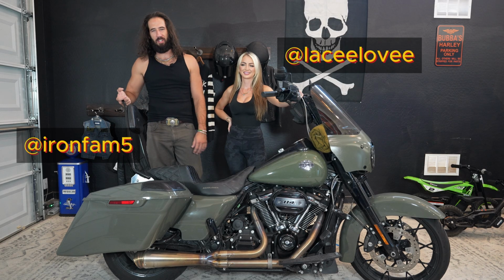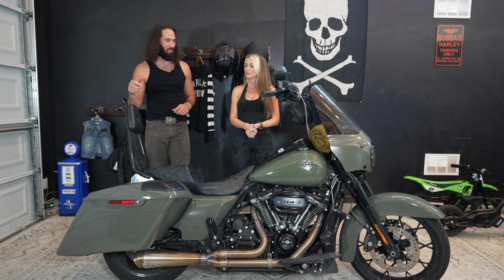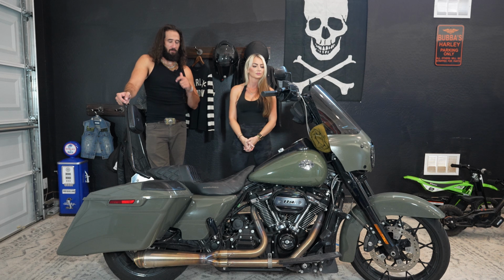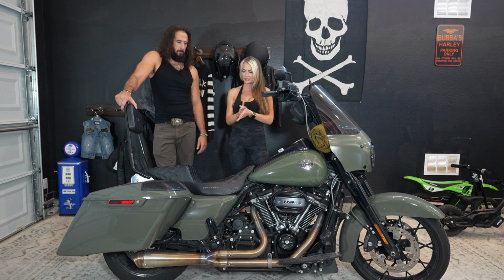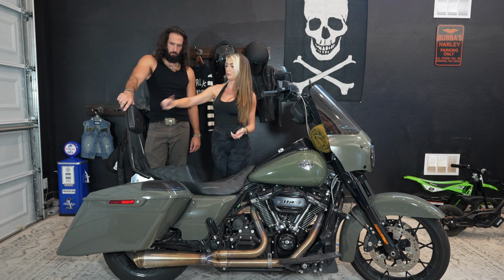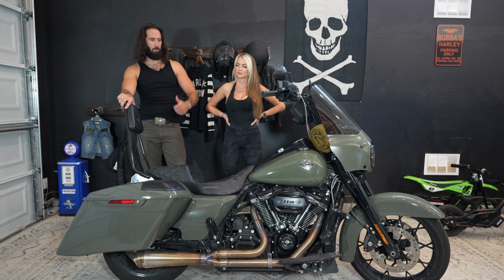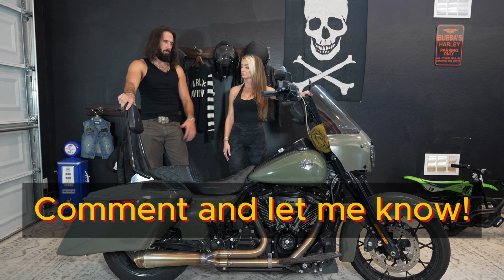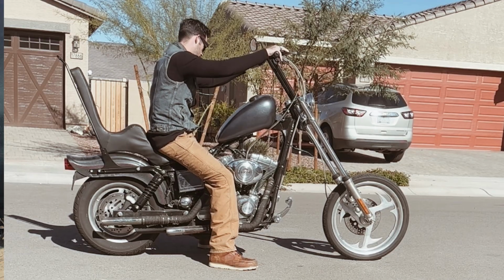Why I Chose the 2021 Road King Special + Custom Mods Breakdown | Bubba’s Harley Build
In this episode, Bubba and Lacey take you through why the 2021 Harley Davidson Road King Special was the ultimate choice and break down all the modifications that make it stand out.

Here’s what Bubba has done to make the Road King his own:

 • West Coast 18” MX T-bars
 • Memphis Shades Road Warrior Fairing with 17” Windshield
 • Memphis Shades Hand Guards
 • Bung King Crash Bar
 • Saddlemen Step-Up Seat
 • Motherwell Tall Sissy Bar
 • Thrashin Supply Floorboards
 • Jackpot RTX 2:1 Exhaust
 • Red Shifter 468 Cams
 • Powervision Tuner

We also give a sneak peek at Bubba’s Dyna chopper and tease upcoming episodes where we’ll bring that bike back to life.

Lesson of the week: Make it your own!

IG & TikTok: @laceelovee

About Us: We are Bubba and Lacey, and we are excited to add to the ever-growing motorcycle YouTube channels. Bubba has been riding for 15+ years, and Lacey has a history of off-road riding but just started on the road in January 2024. Though we ride Harley Davidson motorcycles, we are just HUGE fans of two wheels. The desire to start a YouTube channel focused on riding started from Bubba’s deployments while in the military. It can be brutal for people who love to ride when you don’t have the option. And though there are some great content creators and solid movies out there- there never seemed enough. This channel hopes to add consistent quality content to the motorcycle community and provide information on how we are doing it. We also hope to inspire others to get out and create content regardless of their backgrounds. Neither of us has any background in videography, photography, etc, and we are learning as we go. Something you will find in our videos is the equipment we are using to capture the shots as we try to help others see what we are doing as we go. If you are reading this, we hope you enjoy the channel and ride safe!

The Gear We Use:
Biltwell EXFIL 80 Saddlebag Interior bags
Thrashin bar bag
TechNiche Cooling vest

Videography Equipment:
Sony Alpha 7C II
iPhone 15 Pro Maxx
GoPro Hero 11 Black Insta 360 X3 DJI Mini Pro 4
Neewer iPhone 15 pro maxx cage rig
Neewer 67mm nd filter kit
Rode Wireless Go II